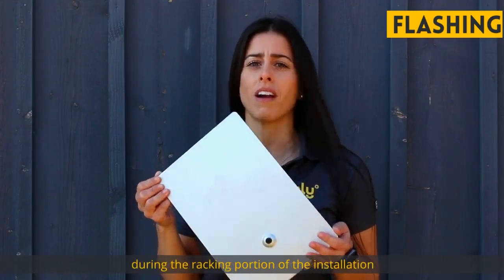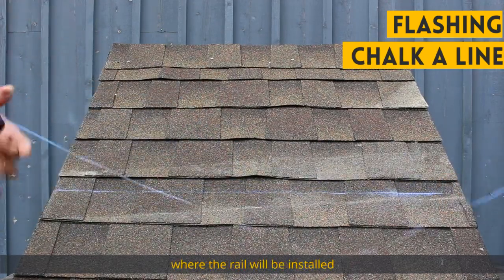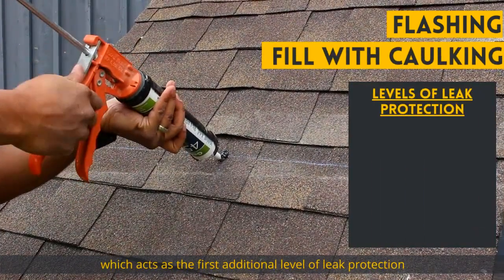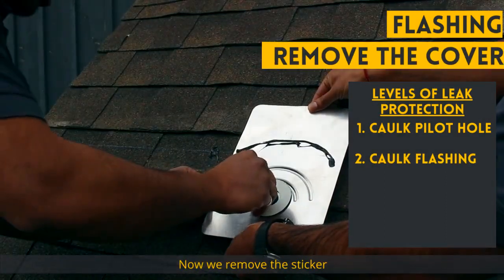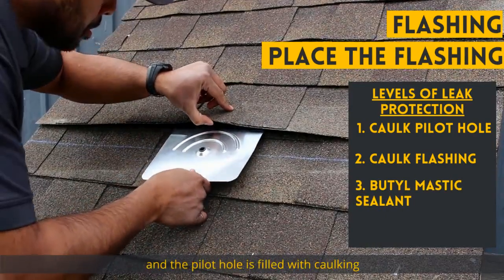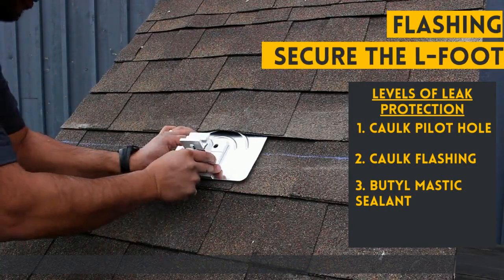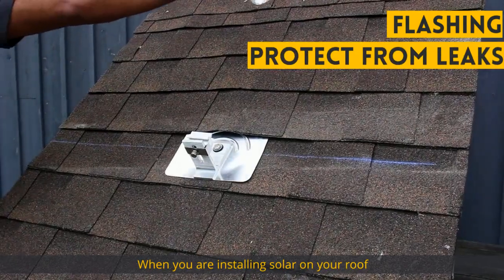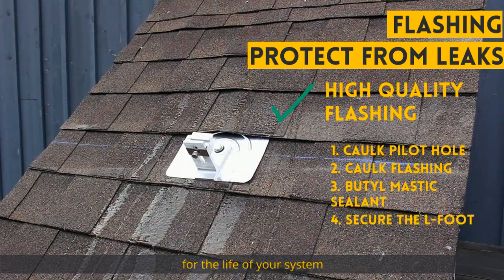Keys to Protecting your Solar Investment: Flashing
What to do to prevent leaks?

Many companies believe it is sufficient to simply just use caulking on the hole and protect your roof from leaking. While this is a good first step and will help protect your roof from leaks there is more that can be done. And with panels being up there for 20+ years we take many more steps to reduce that risk over the lifetime of the system.

What Sunly does to prevent leaks: We implement 4 levels of protection on every installation we do.

Check out more on how we are protecting your roof during our solar panel installation at:

Want to get a free customized solar assessment?